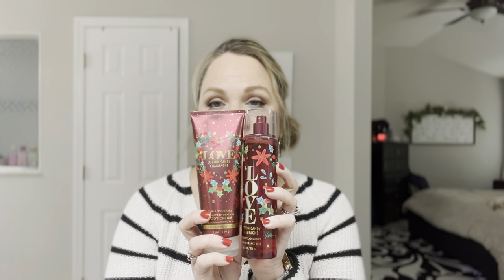Mini reviews of my entire Winter/Christmas collections|Bath and Body Works